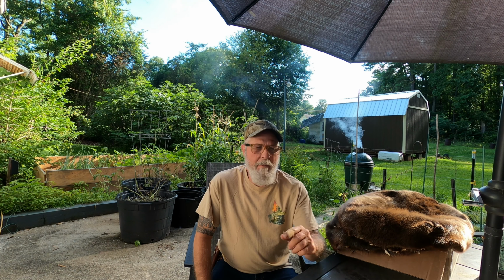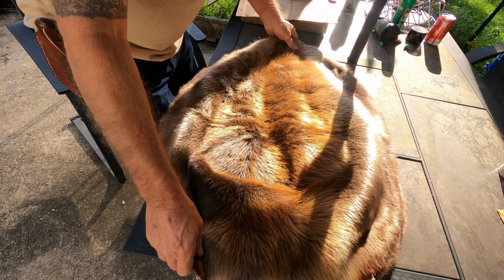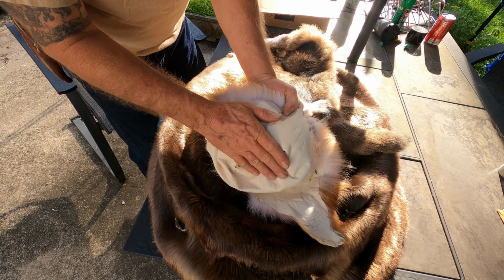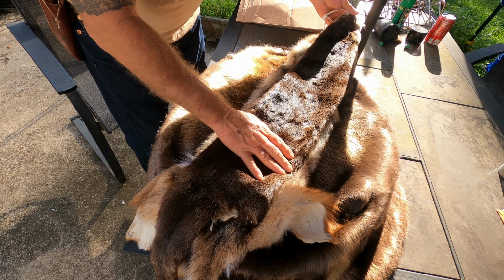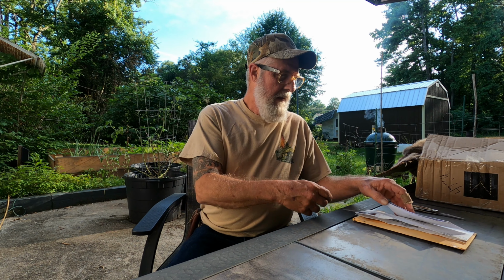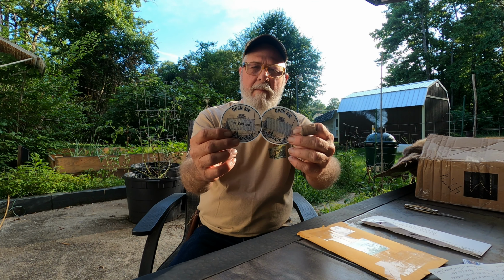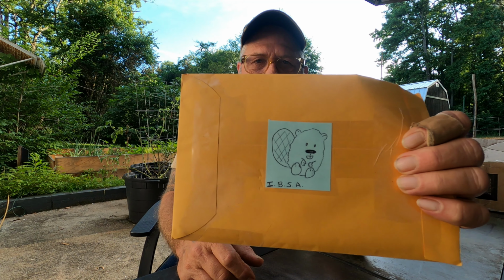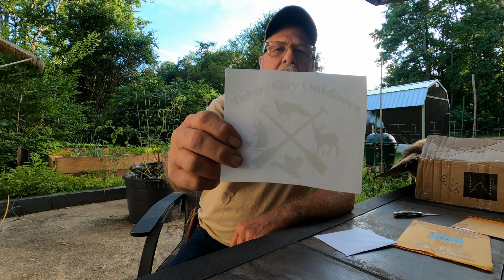My Furs and Some Great Mail Calls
Got my furs backs from Moyle Mink and Tannery about 3 weeks ago, and finally got a moment to take a look at them.

Also, go check out Open Air Fish Market, MB Heritage Farms, and Tubby Guy Outdoors (Tubbyguyoutdoors)'s channels. They really produce some quality content, and are all very nice people.

Links to -